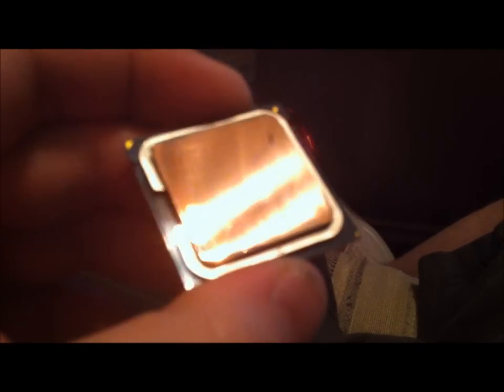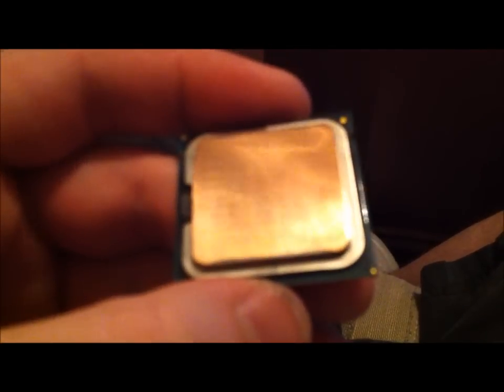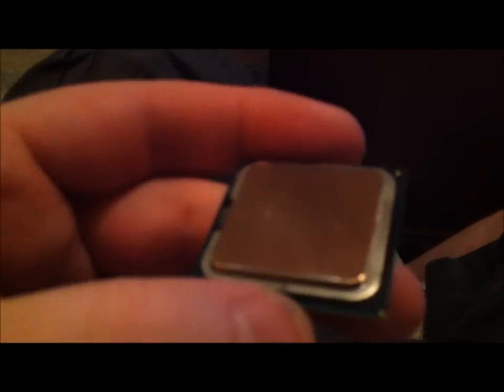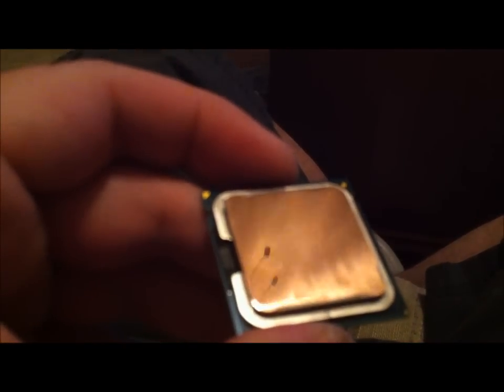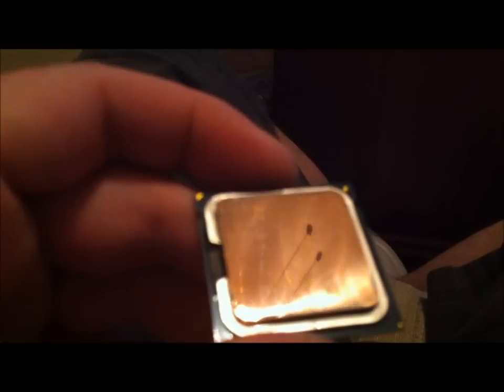Preparing an Intel CPU for better heat transfer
Sanding with between 150 and 2000 grade sandpaper, then buffing for a mirror-shine to improve heat transfer.